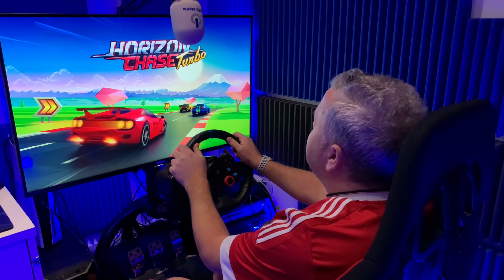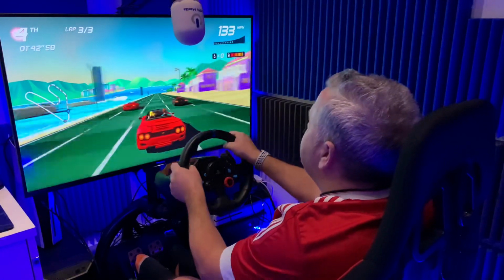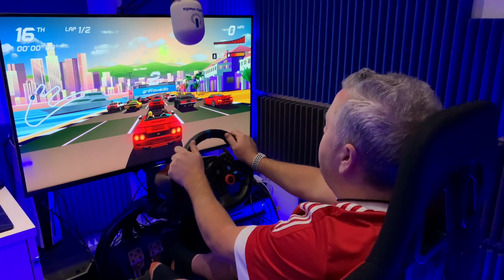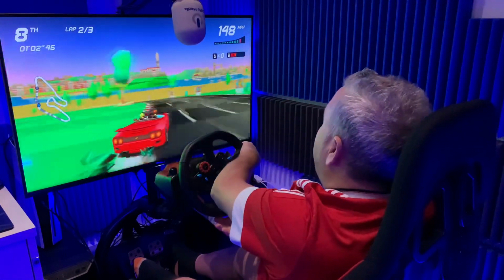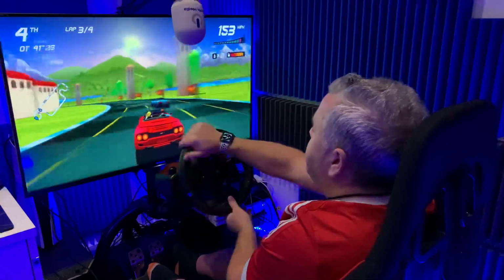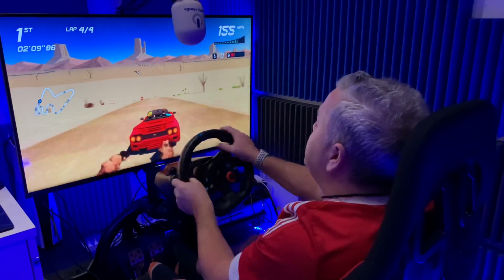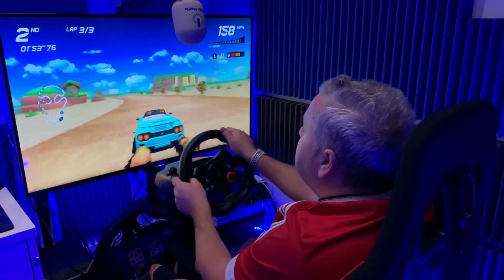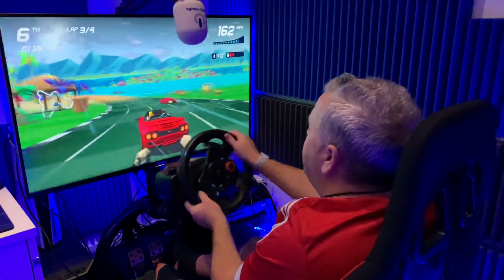Horizon Chase Turbo Summer Vibes - Xbox One S - Logitech G29 Wheel & Pedals - 4K 60FPS - DLC